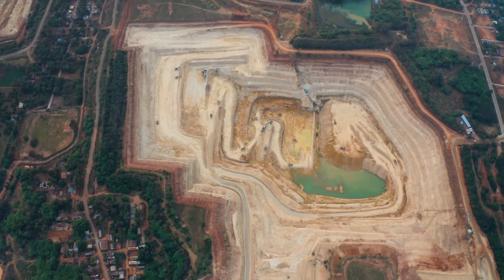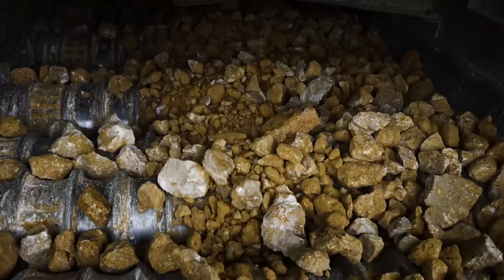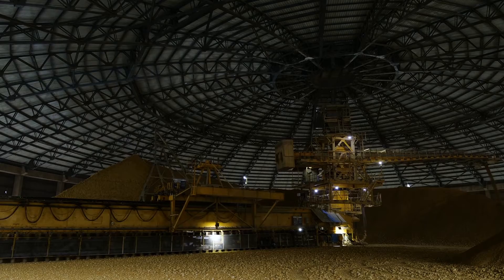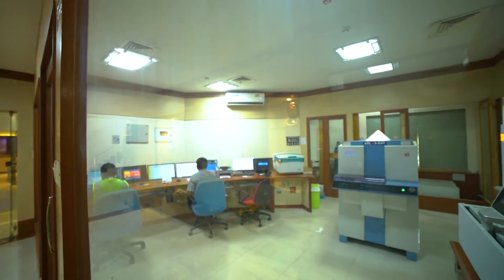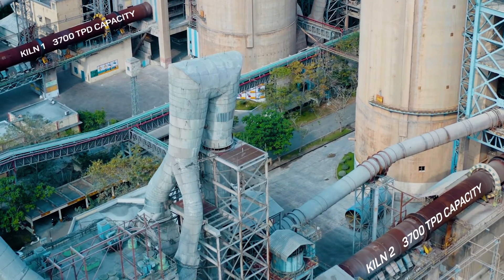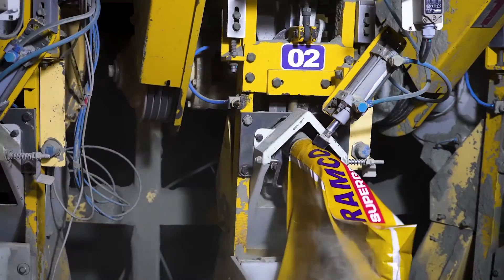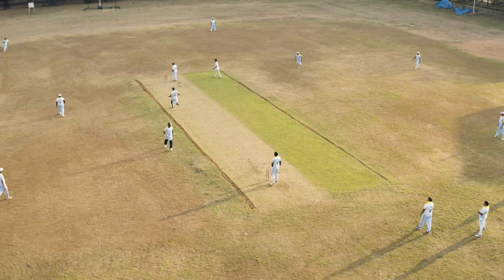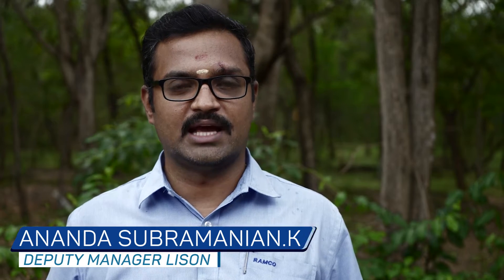Cement Manufacturing Process at Alathiyur - An Overview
Learn about Ramco Cements' Cement manufacturing process starting from environment-friendly mining to manufacturing clinkers and state of the art dispatch process.
We also have a residential township for our workforce. We work closely with the communities around our plants by improving hygiene and assisting in education.

A series of 12 videos with overview of the cement manufacturing and processes from mining to dispatch at 2 of our Integrated Cement Plants.